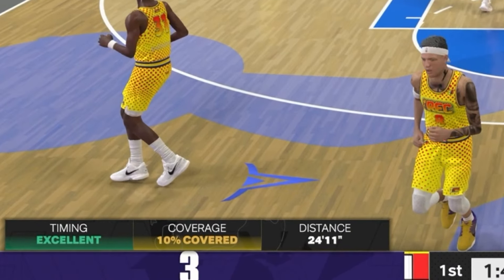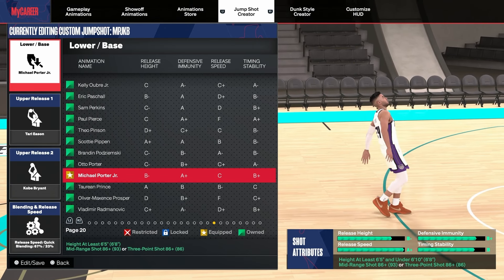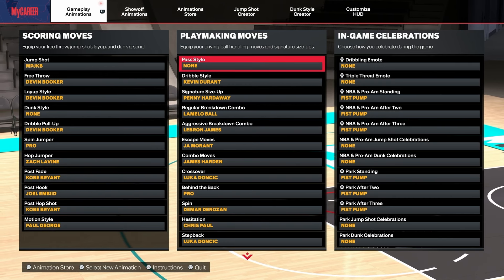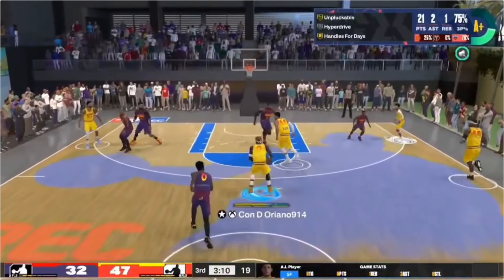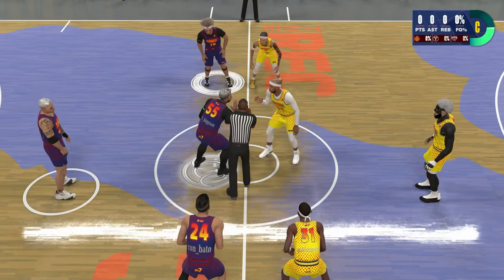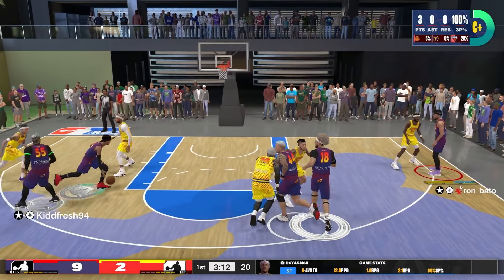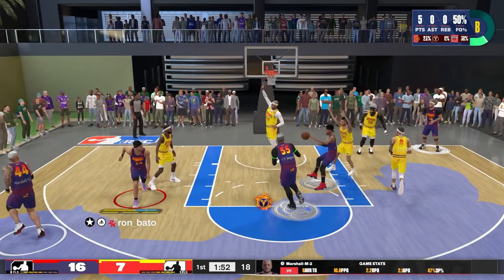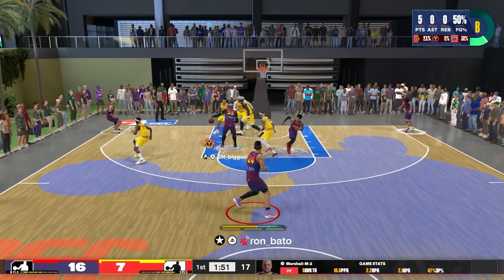I SHOT 80 PERCENT FROM 3 with the BEST NEW JUMP SHOT in NBA 2K24!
The final test for the new jump shots I posted last week is here! Not only am I shooting nearly 80 percent from 3 with just an 86 3 ball, but my subscribers are loving it as well!!